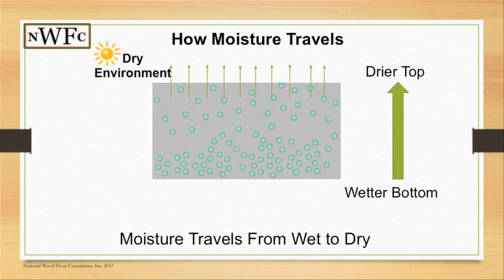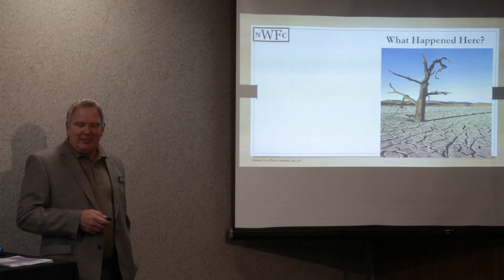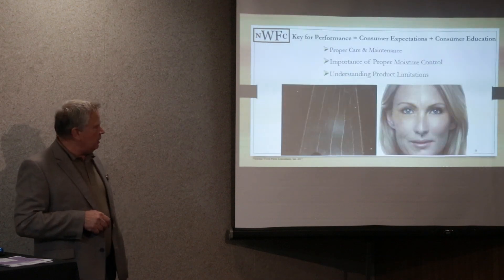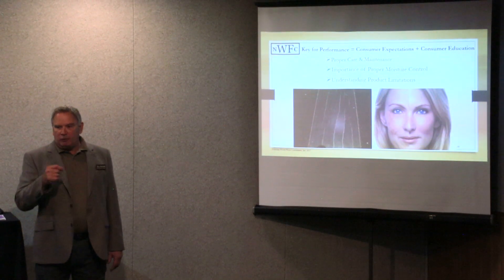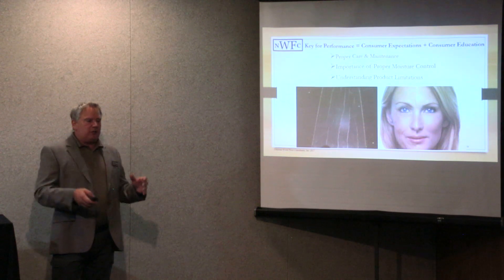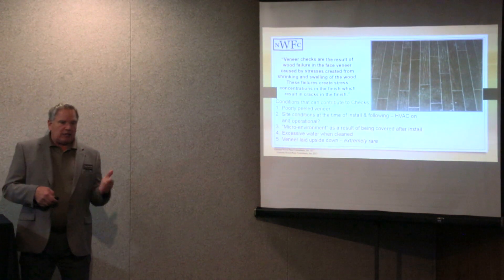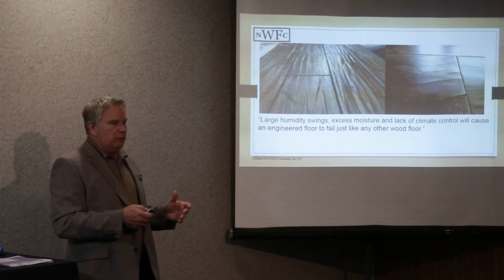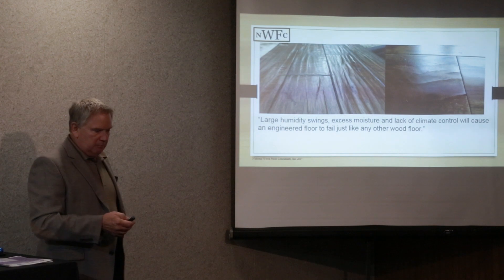5 How Moisture Travels